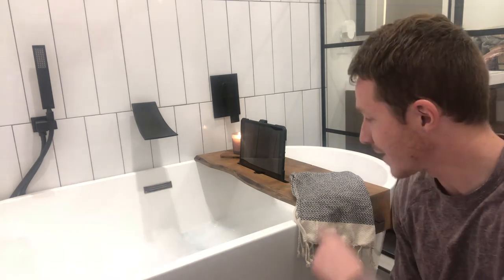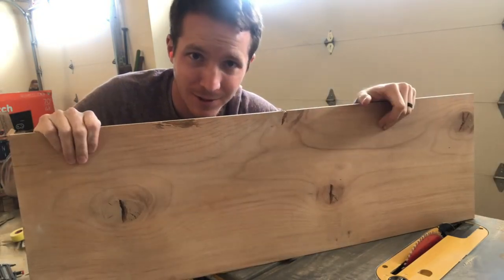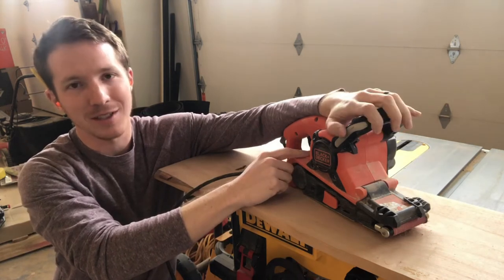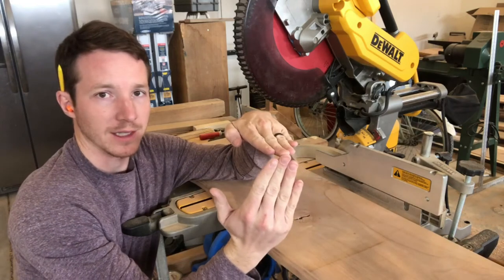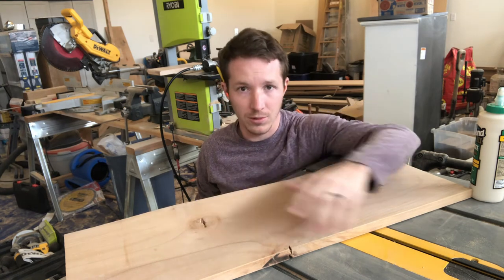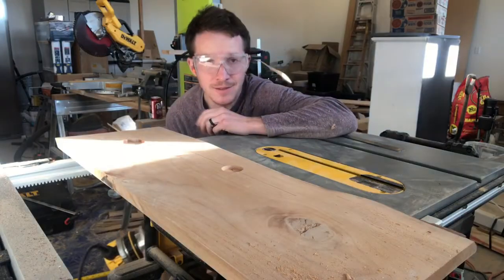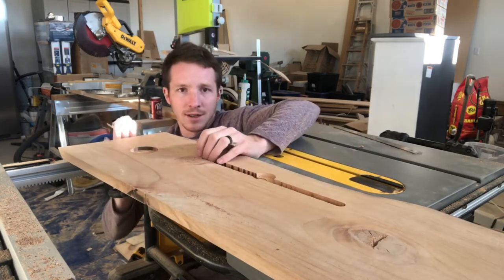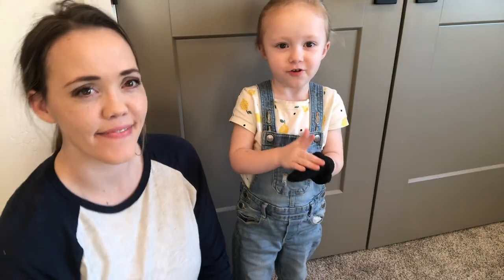How to Make a Faux Live Edge Wooden Bath Tub Tray | Best Homemade Gift Idea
This is a step by step video on how we made this cool bath tub tray/caddy out of a scrap 1x12 piece of alder.  It took an afternoon but overall was a rather easy project to do.  There is always more than one way to get something done, but the tools that I used sure made it easy.  If you have the following or access to the following it should go pretty quick:

Table Saw
Miter Saw
Band Saw
Router
Belt Sander/Grinder

I was a little intimidated by this project for quite a while.  My wife asked me to make one, and when I really sat down and thought about it it wasn't a very technical project to make.

BATH HARDWARE

TURKISH TOWELS

Best of luck!  Let me know if you have any questions!